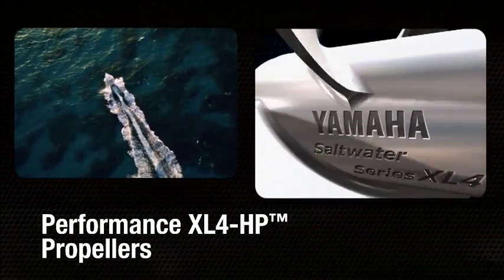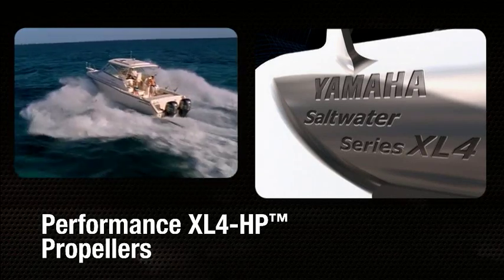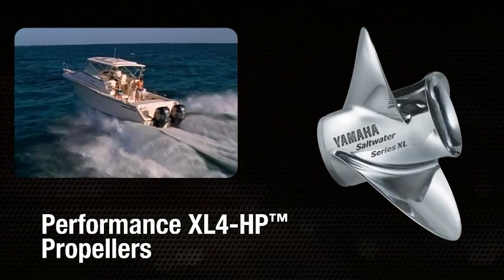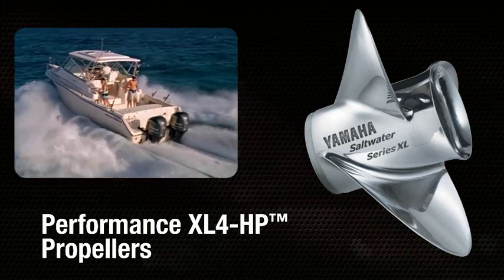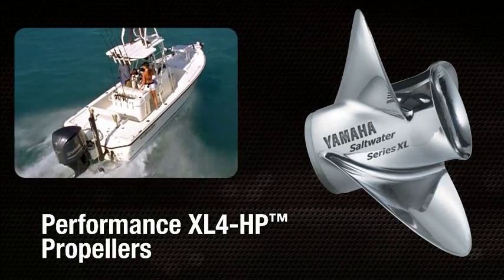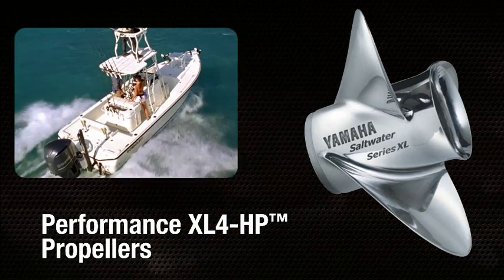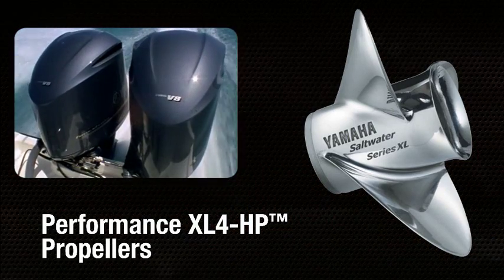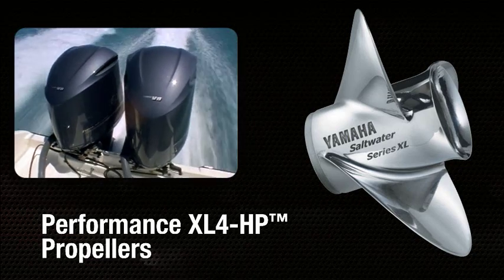Performance XL4-HP | Propellers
Performance XL4-HP propellers are four-blades specifically designed for high-performance hulls featuring multiple F350 outboards.